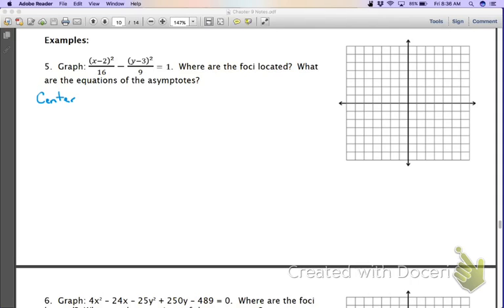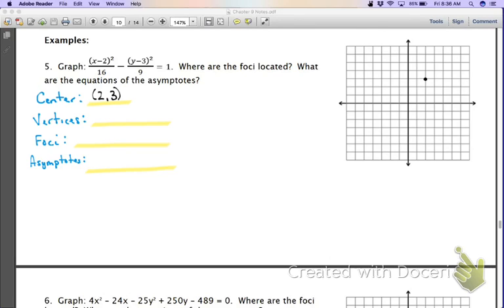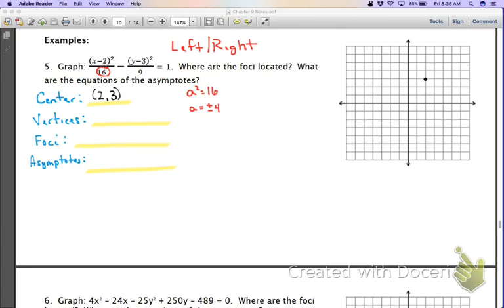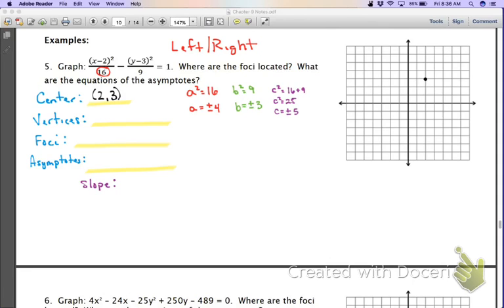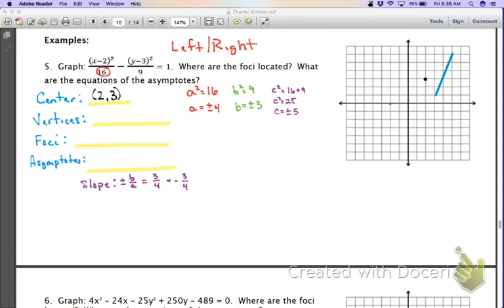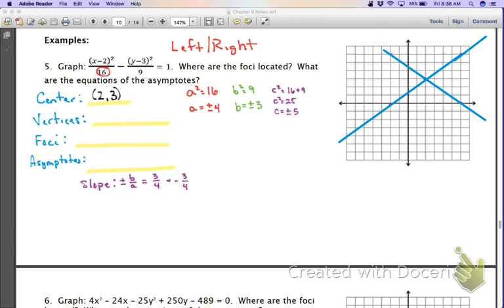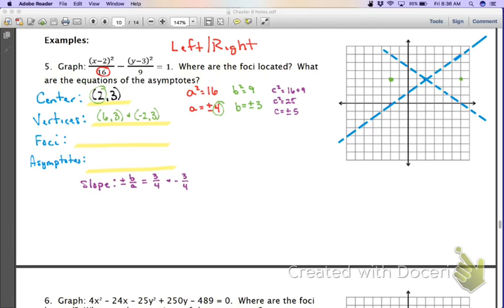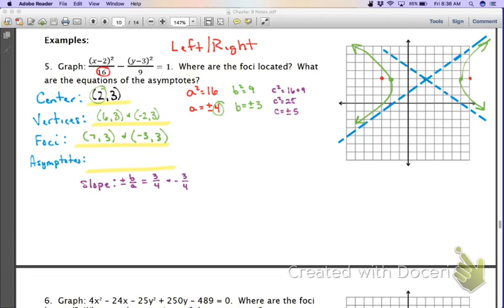PreCalc - Hyperbolas - NOTES 9.2 Graph Example